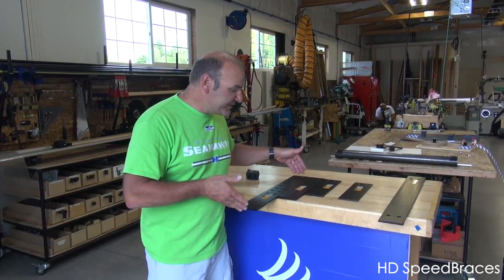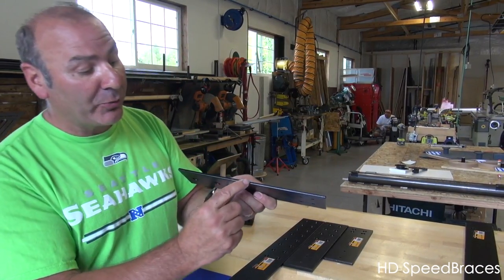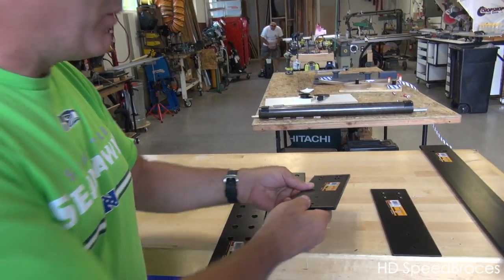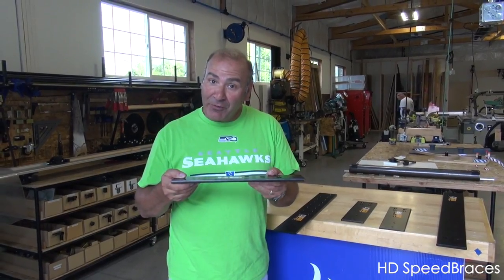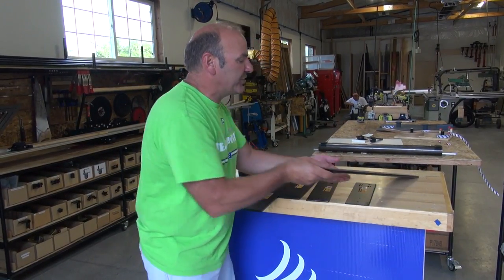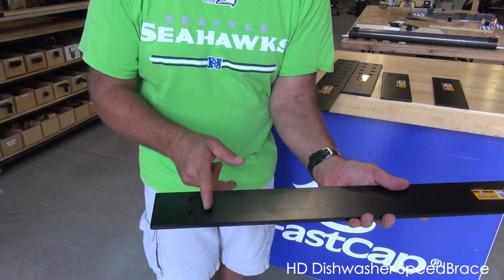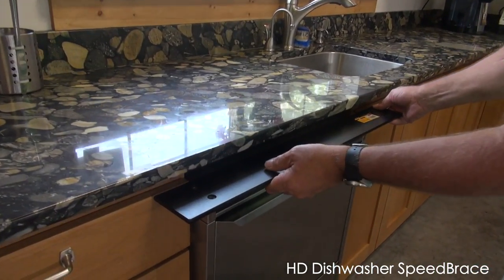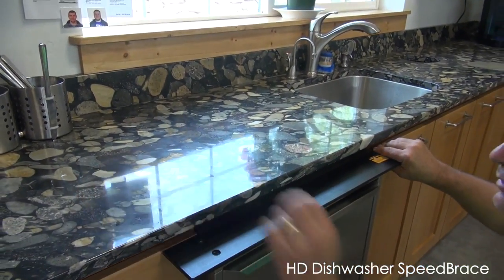Stealth SpeedBrace Overview - Installing Countertops - Lean Manufacturing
Paul Akers discusses FastCap's Stealth SpeedBrace Series which supports countertops and bar overhangs with no visible kicker or expensive corbels.